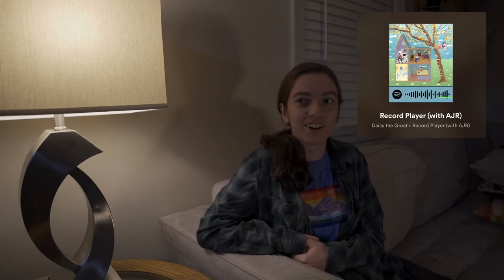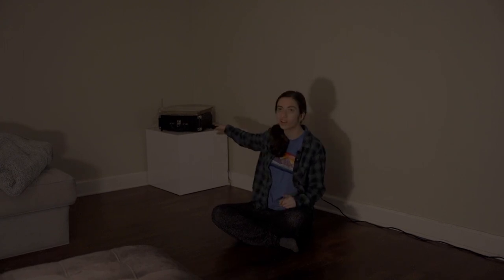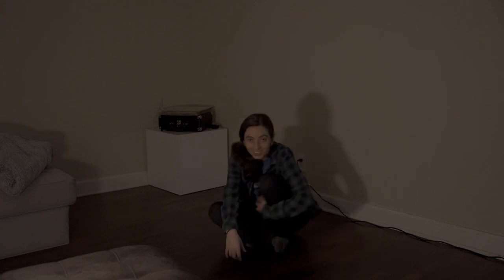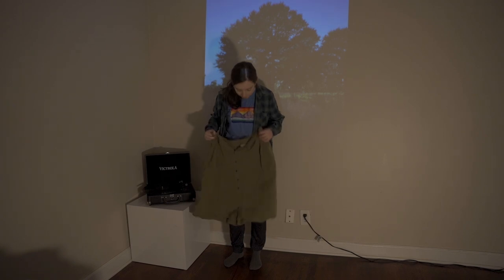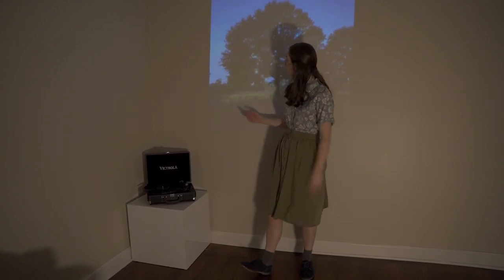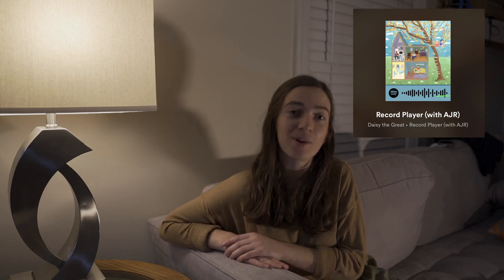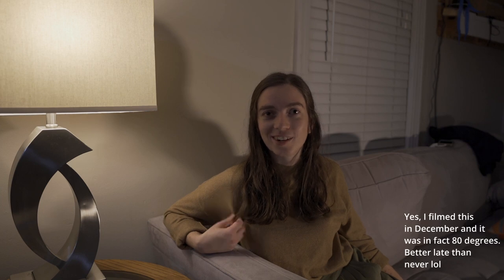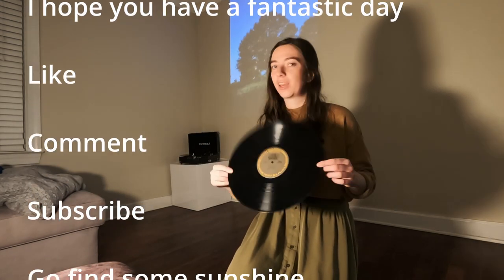Music Inspired Photoshoot: Record Player by Daisy the Great & AJR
Hi everyone! I hope you enjoyed this video of a photoshoot inspired by Record Player by Daisy the Great with AJR.

Shot & Edited by Mikayla Logan of MikMedia98. Photos & Video taken on Sony A7iii. Photos edited in Lightroom & Photoshop. Video edited in Davinci Resolve 17.

Songs used in Video:
Karma Cat by Dyalla
To Weather a Storm by Dan Lebowitz

Fonts used:
Fake Serrif by Syafrizal a.k.a. Khurasan
Monsterrat by Julieta Ulanovsky
Open Sans by Steve Matteson